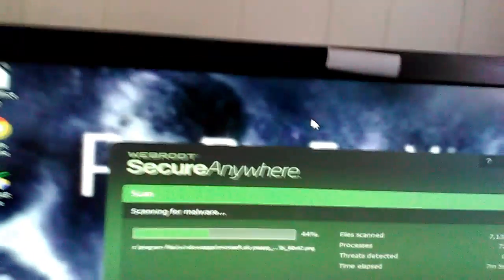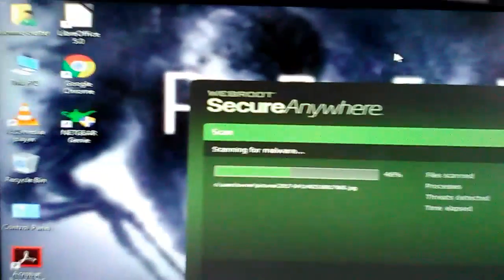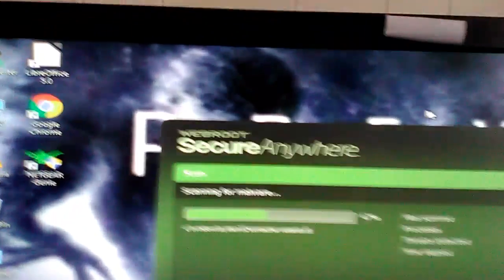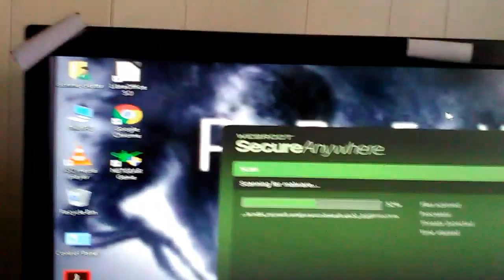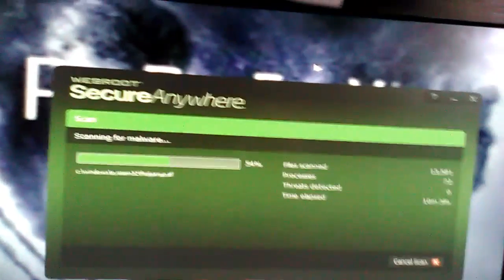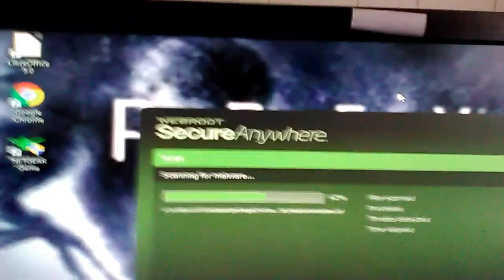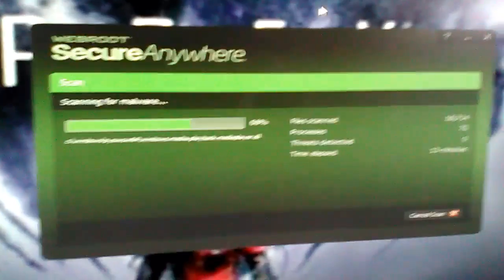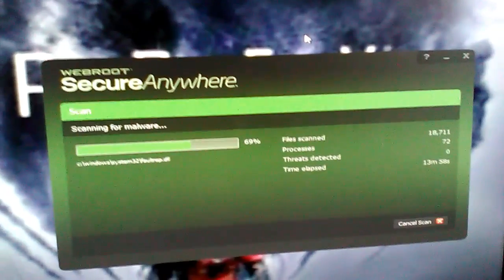My computer is missing up today